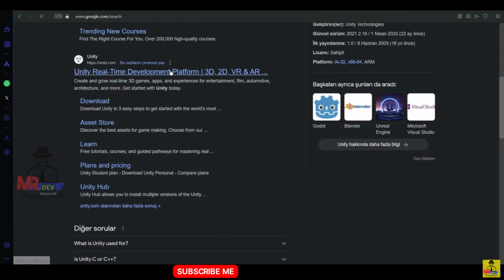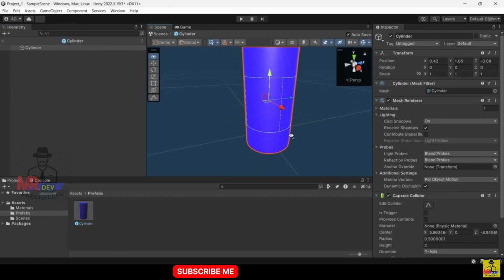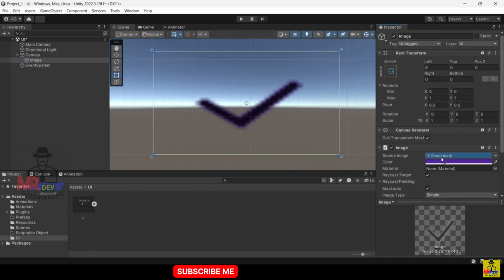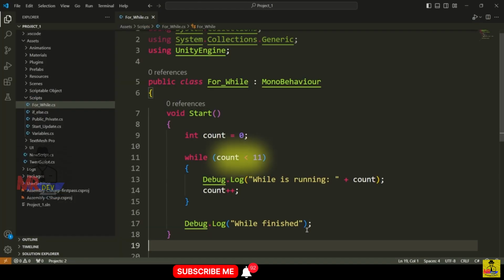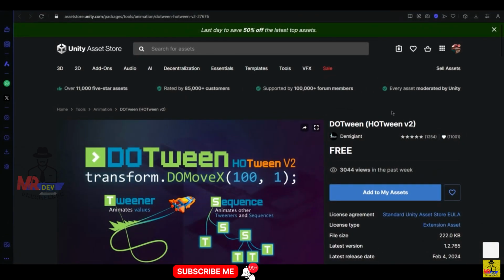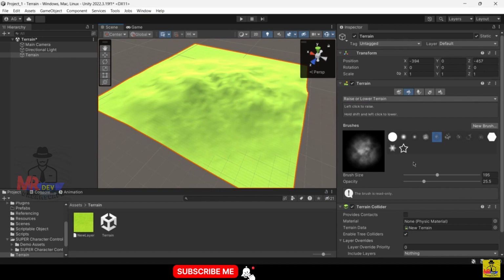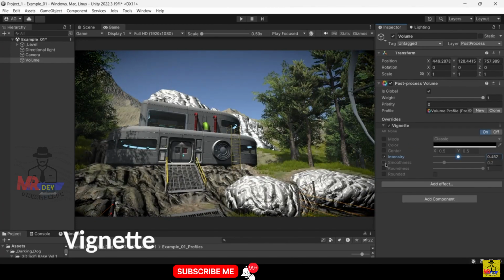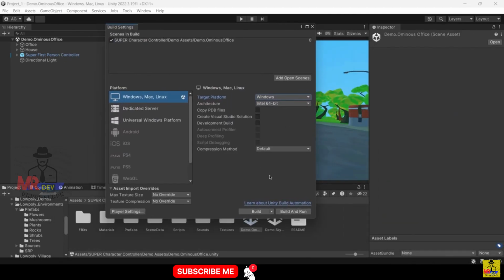Grasp Unity In 1 Hour: Ultimate Beginner's Guide 2024 !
Explore with us in this quick Unity tutorial video! Get ready to become an expert with essential knowledge that won't waste your time. Don't miss out!

00:00:00 - Introduction
00:00:05 - Install Unity
00:01:05 - Install IDE
00:01:50 - New Project and Configure IDE
00:02:50 - Unity Editor and Panels Introduction
00:04:20 - Hierarchy and Scene Tools
00:05:20 - Camera
00:06:11 - Materials
00:07:04 - Physics
00:08:04 - Scenes
00:08:56 - Prefabs
00:09:51 - Animation
00:12:51 - User Interface (UI)
00:14:31 - UI Objects (Buttons, Images, etc...)
00:17:31 - Add C# Scripts
00:19:31 - Start(), Update(), Functions
00:20:53 - C# Variables
00:22:33 - Public, Private, Serializedfield
00:23:15 - If, Else, Switch statements
00:25:25 - Coroutine and Invokes
00:26:20 - Loop Types
00:27:32 - Arrays, Lists, Dictionaries
00:29:52 - Unity Events
00:30:52 - OnTriggerEnter, OnTriggerExit, OnCollisionEnter, OntriggerStay
00:33:02 - Reference Other Scripts
00:34:27 - Asset Store
00:35:27 - Tweening in Unity
00:38:06 - Use Scriptable Objects
00:40:01 - Add a Character
00:41:16 -  Render Pipelines
00:43:30 - Terrain
00:45:32 - Add your Environment and Skybox
00:47:11 - Light
00:51:07 - Post Processing
00:54:19 - Collect Objects
00:56:44 - Timeline
00:59:17 - Save your Game With 3 Different Methods
01:00:52 - Build Game